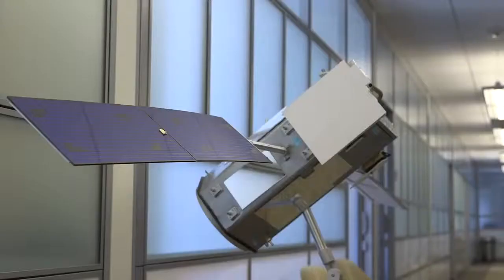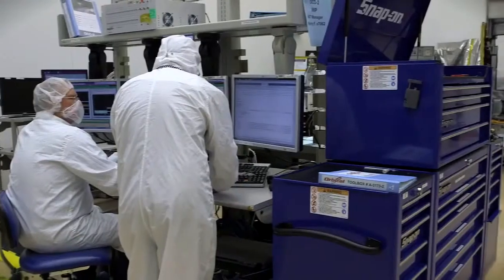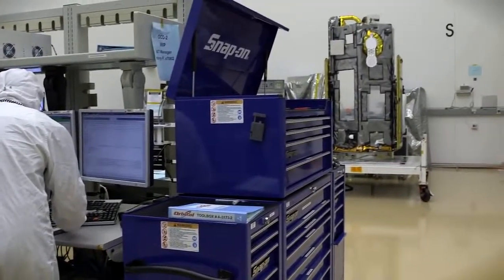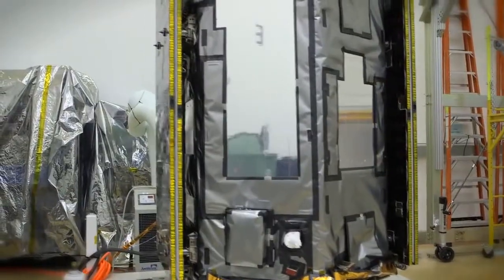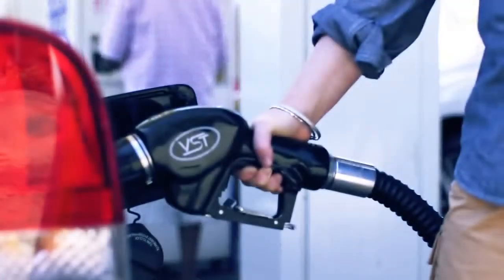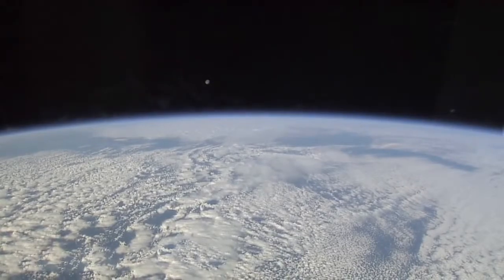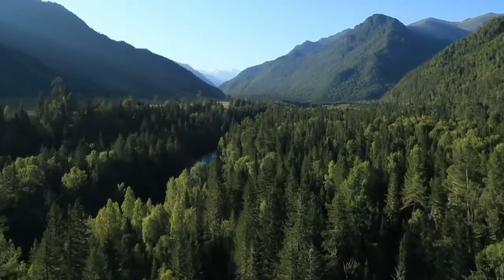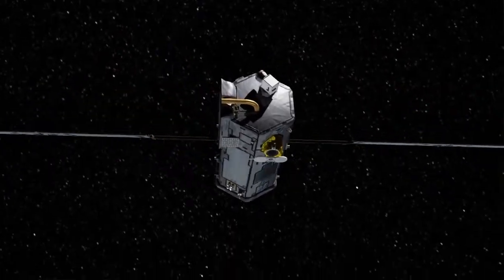Orbiting Carbon Observatory 2 OCO 2 NASA's New Carbon Counter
NASA's Orbiting Carbon Observatory-2, launching July 2014, will study carbon dioxide in the atmosphere. It will watch our planet "breathe".